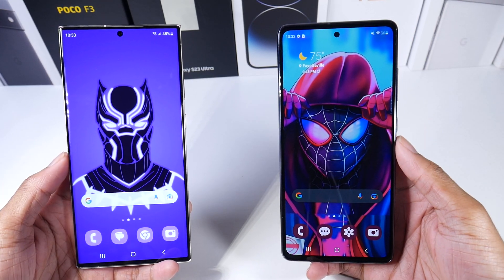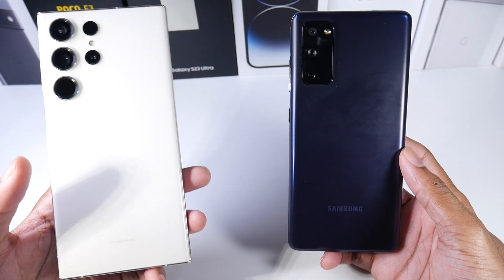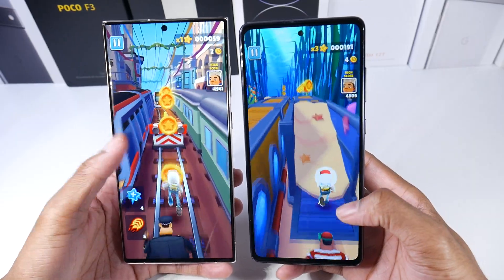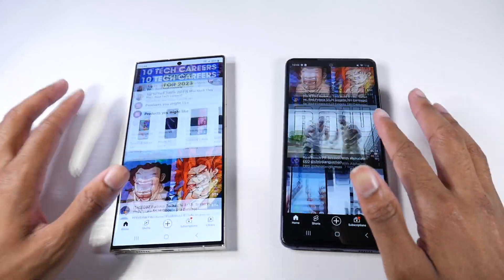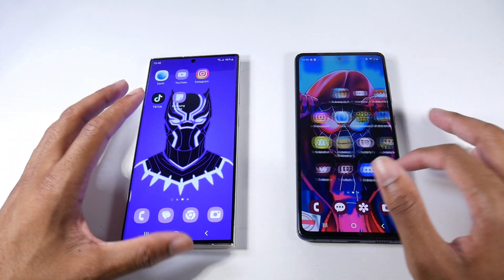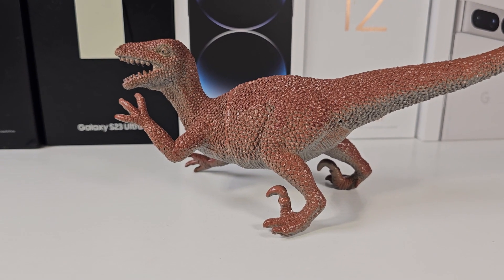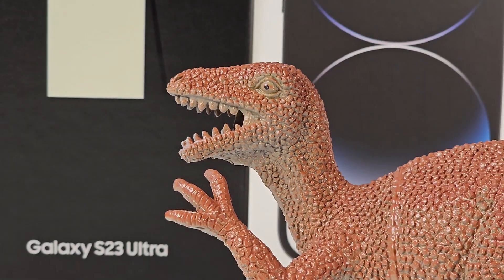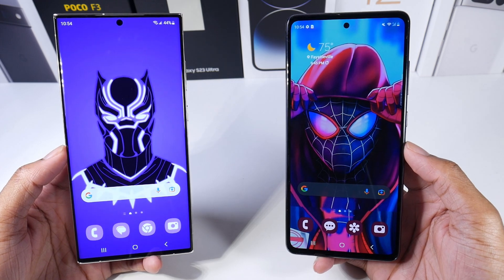Samsung Galaxy S20 FE VS Samsung Galaxy S23 Ultra (Cameras, Speed Test, Display & Speakers)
Samsung Galaxy S23 Ultra